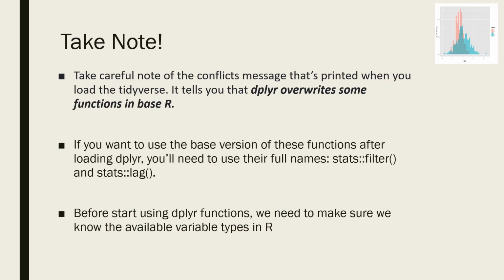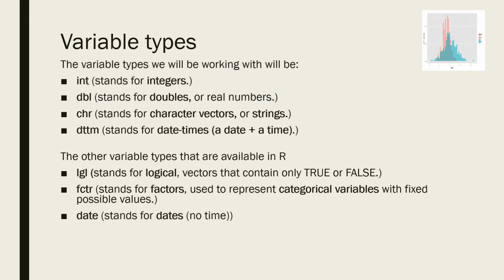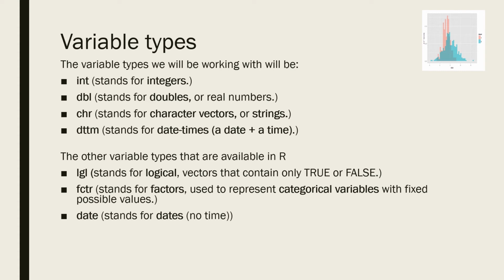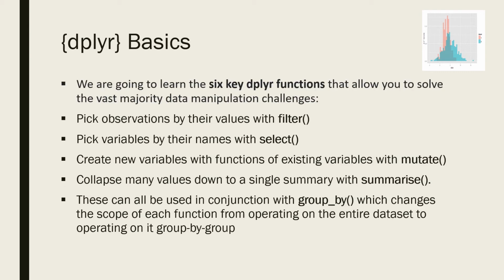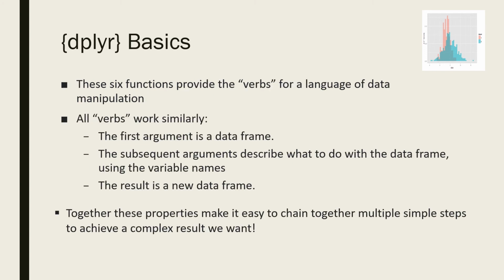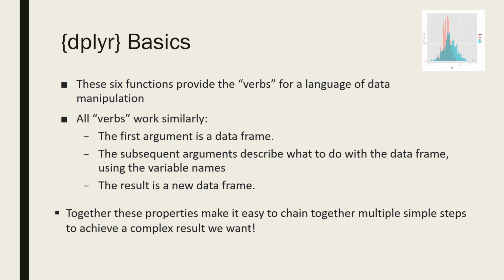Exploring Data with R (2.1- Data Transformation)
In this video we introduce data manipulation, variable types and the conceptual knowledge for understanding the dplyr package and the functions that we will be using.

This Series is based on Hadley Wickham's "R for Data Science"